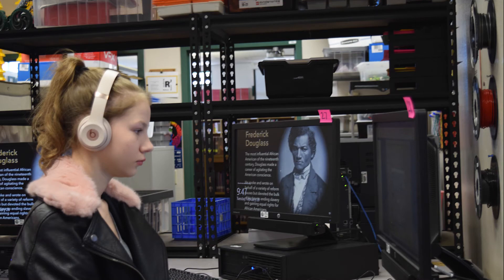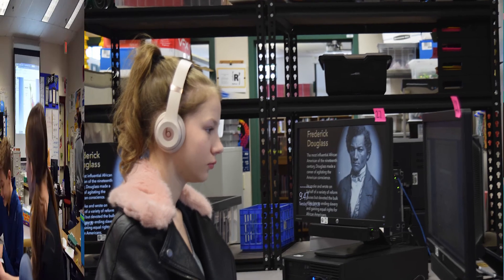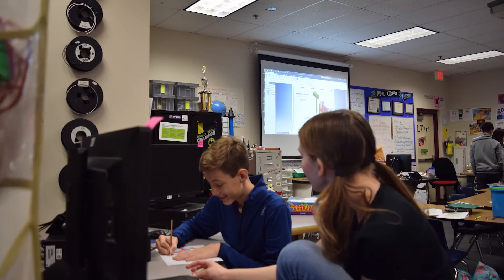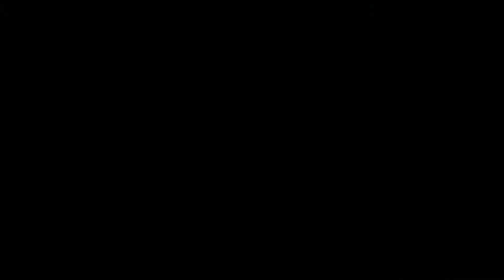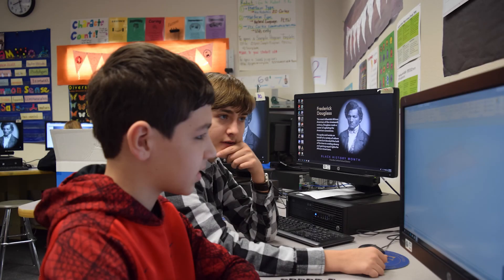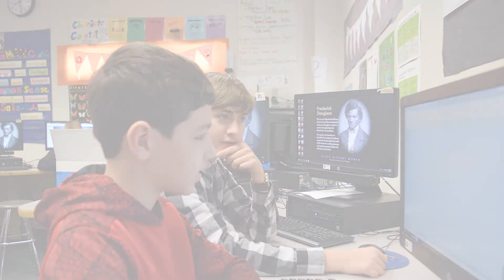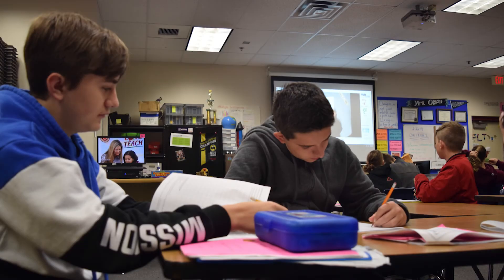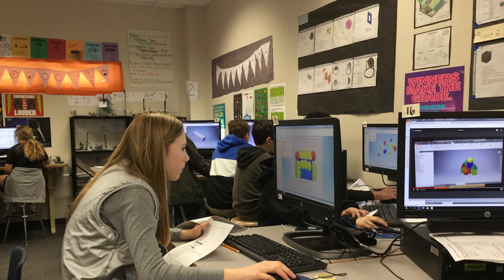PLTW 3D Design and Modeling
PLTW 3D Design and Modeling Promo